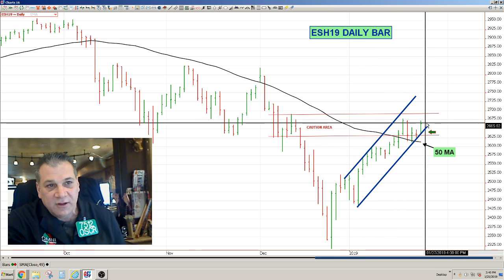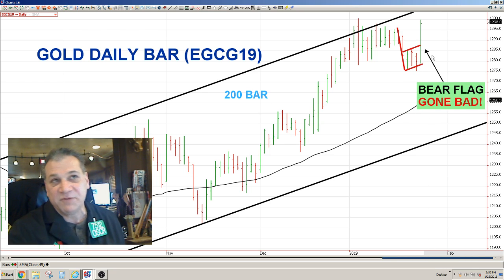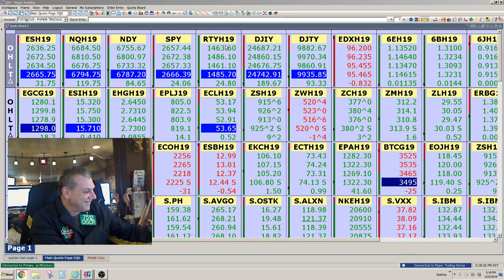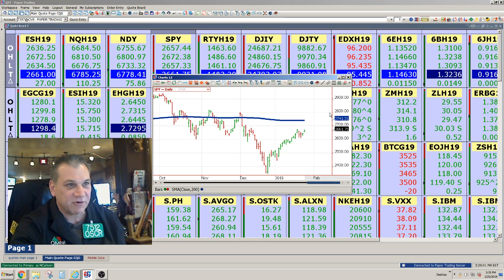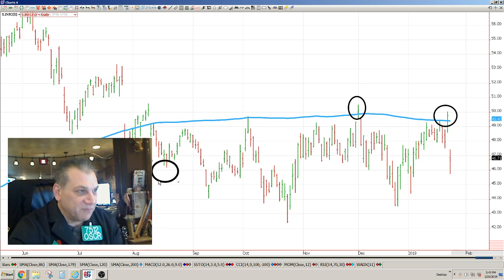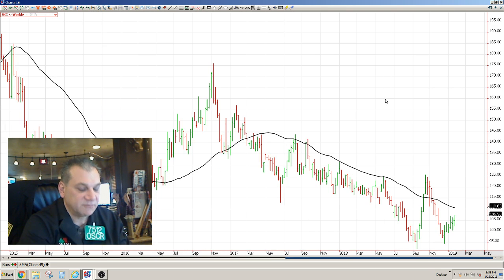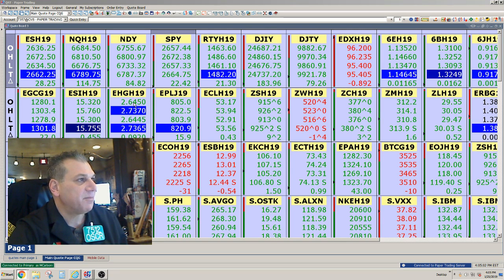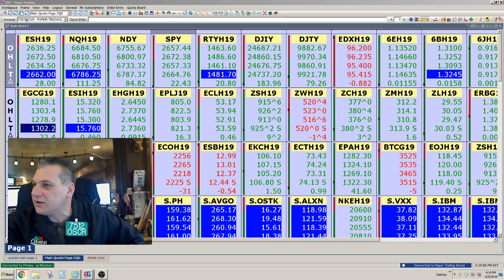Oscar Carboni Live Stream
OMNI Goes YouTube Live